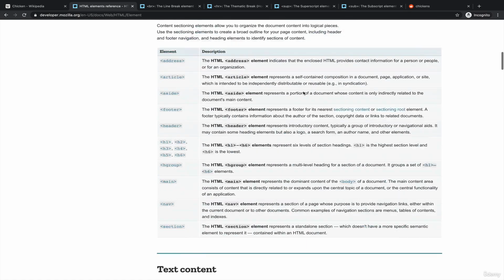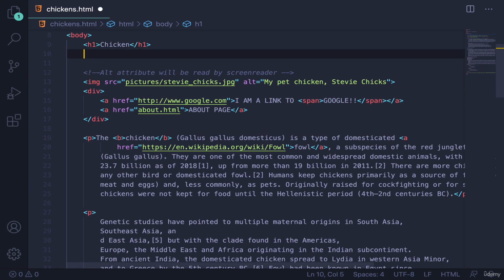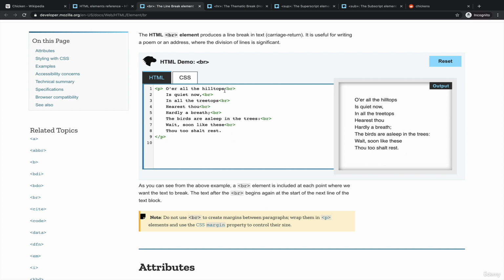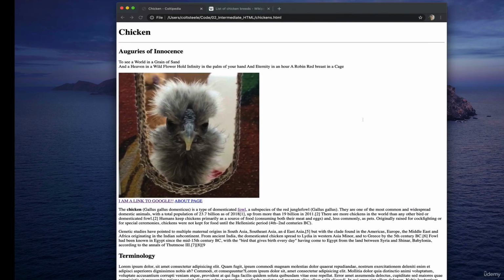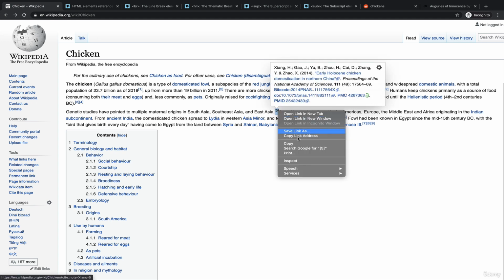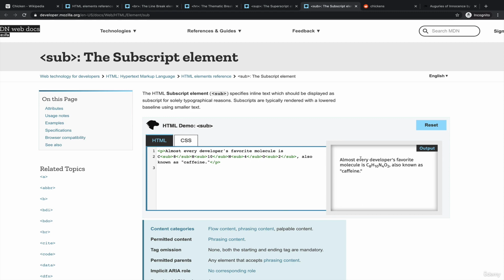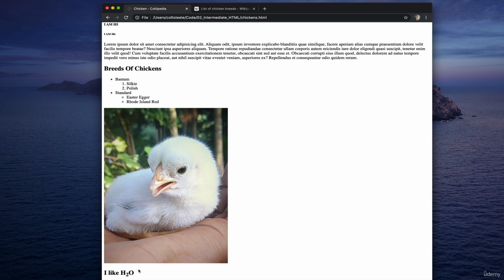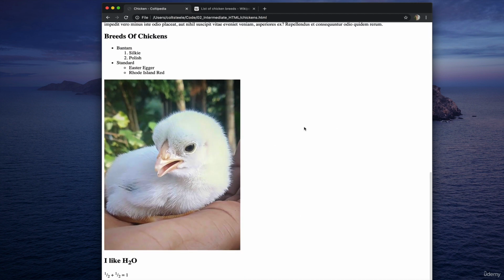Html Tutorial For Beginners An Odd Assortment of Elements HR, BR, Sup, & Sub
In this video, we will see how to create beautiful websites using Html. HTML is the language used for website design. This course on html will teach you everything you need to learn about html tags, lists, tables, seo etc.